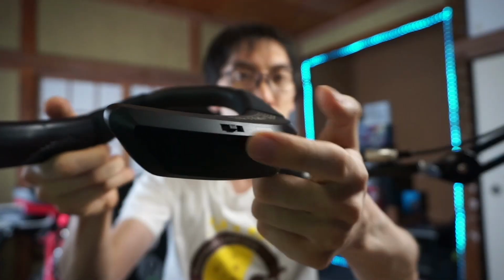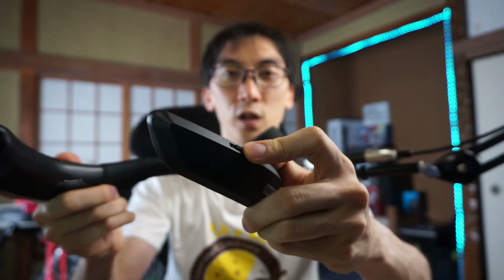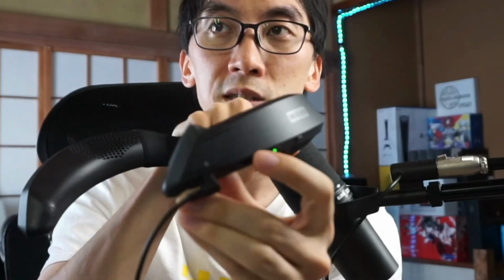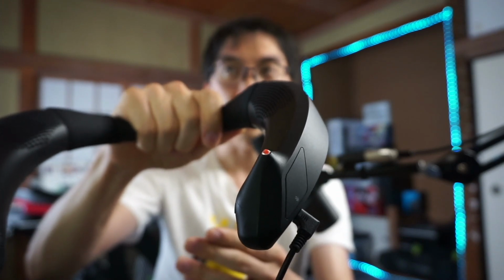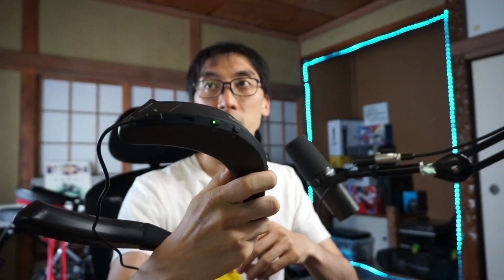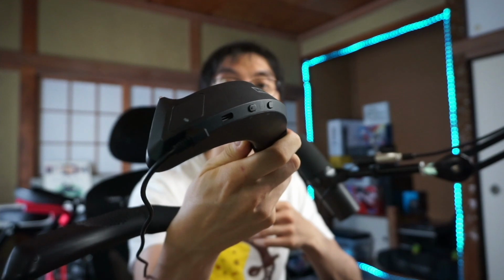Neck...phones are the new Headphones?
Hori makes so many accessories it's hard to keep up and now they've brought us the '3D Surround Gaming Neckset' for gamers who just refuse to wear headphones or listen on speakers. Here's a product where instead, you wear speakers.

**Product provided for video purposes. All opinions my own.**

HORI 3D Surround Gaming Neckset PS5, PS4, PC
HORI 3D Surround Gaming Neckset Xbox, PC